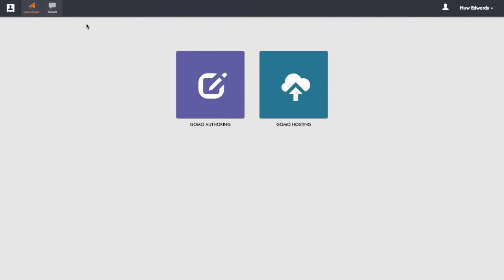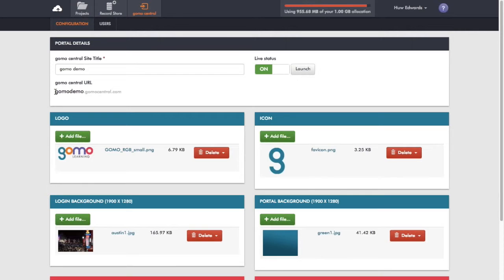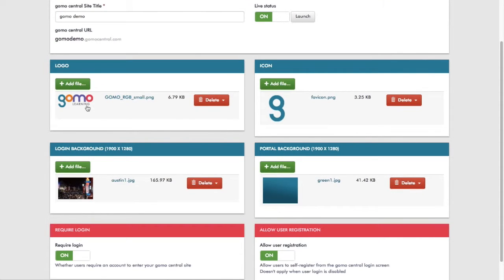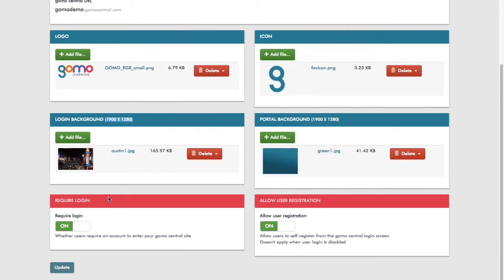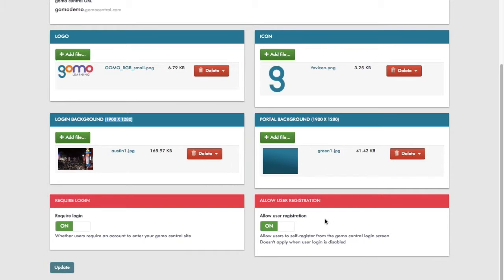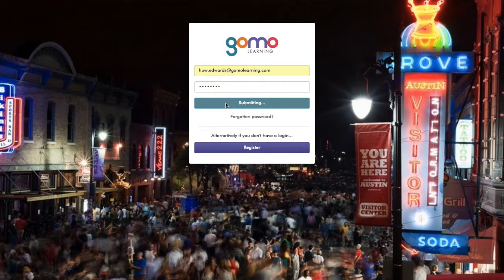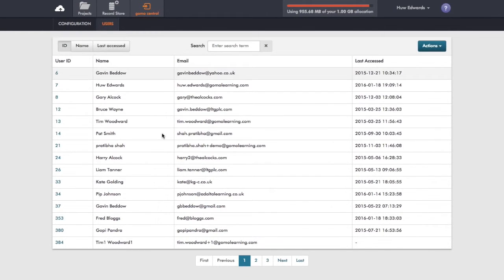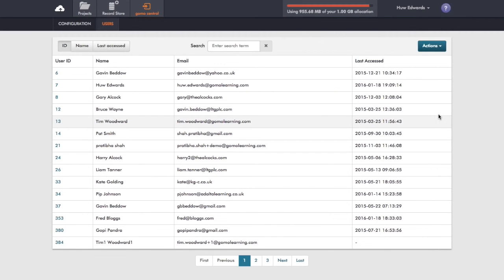Setting up gomo central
How to configure the gomo central portal  in your gomo learning suite.